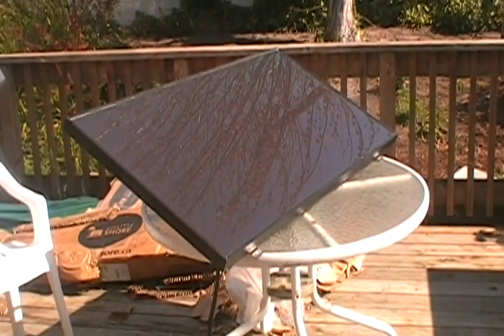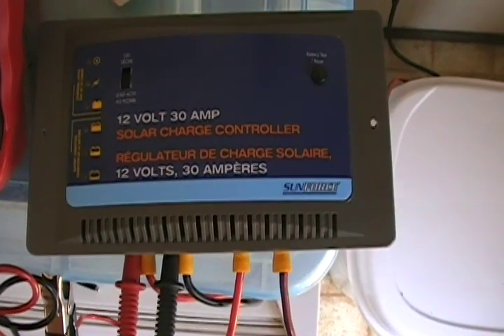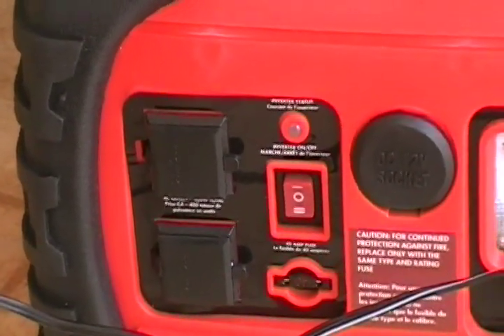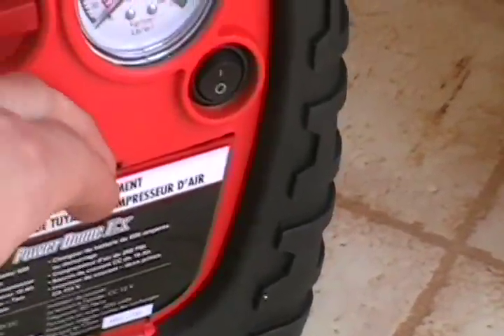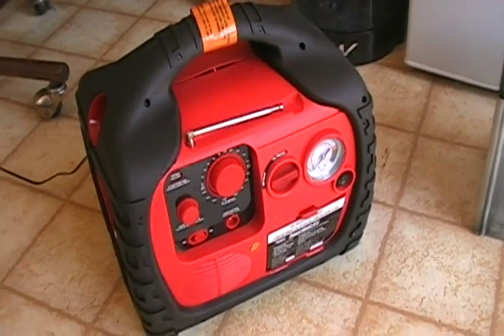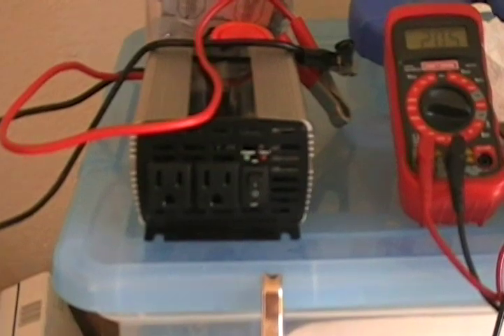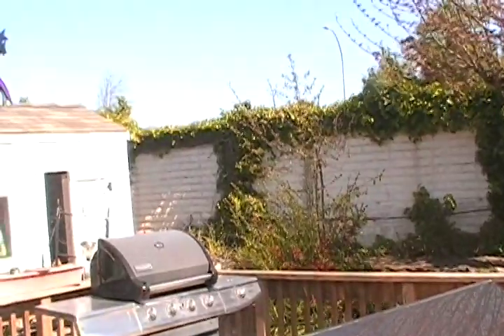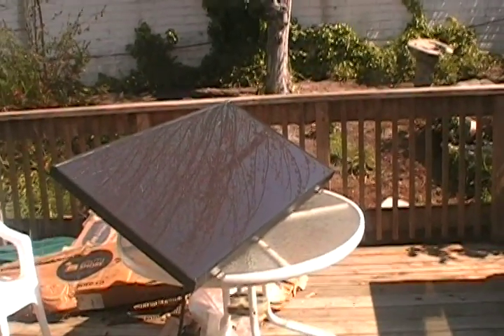NEW Solar and battery back up set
This is a video of my New 50 watt solar panel hard at work collecting the suns rays and my New WAGAN battery back up.
Enjoy the video and make comment on what you think and ways I can improve both my array and my video channel.

Thanks YouTube! Stay safe!